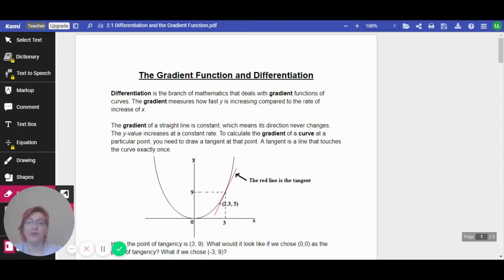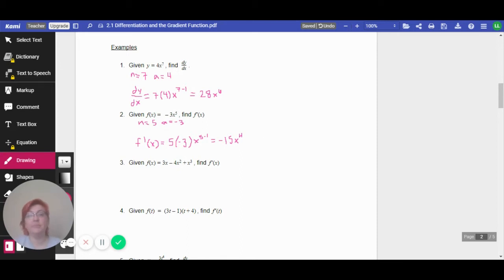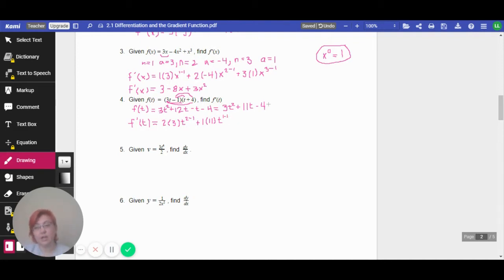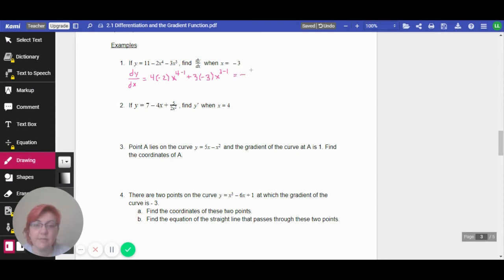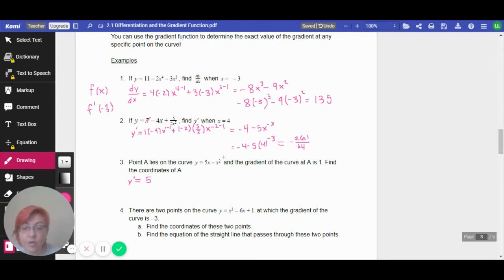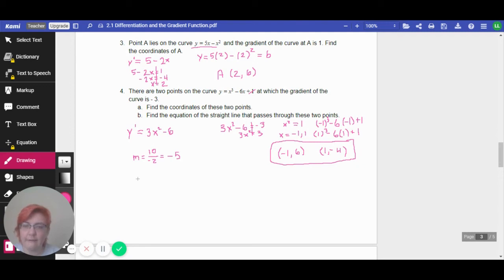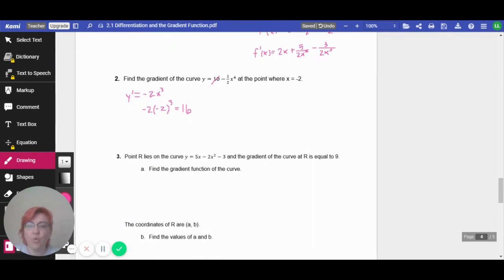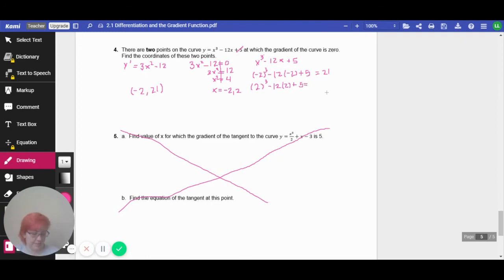2.1 Differentiation and the Gradient Function